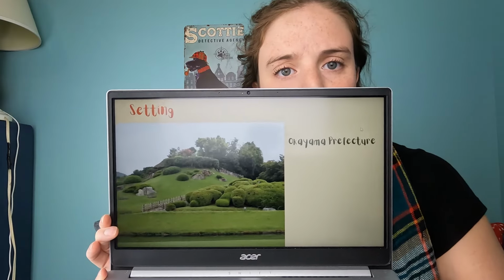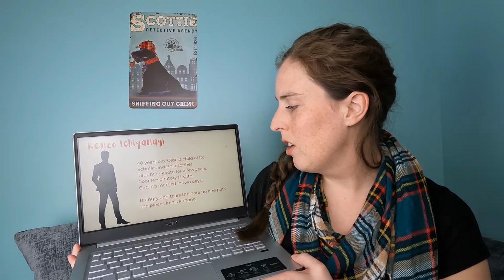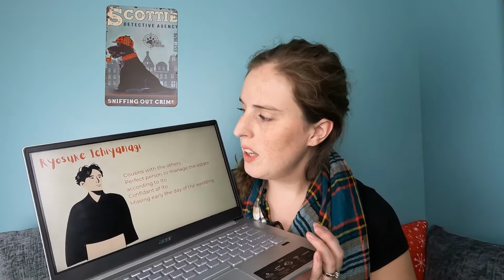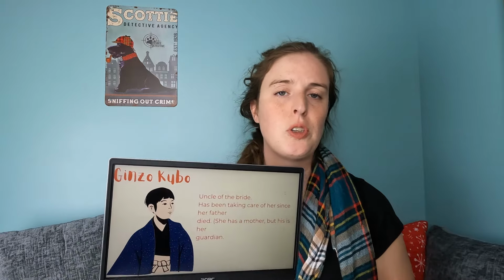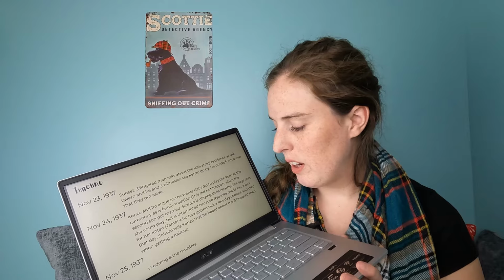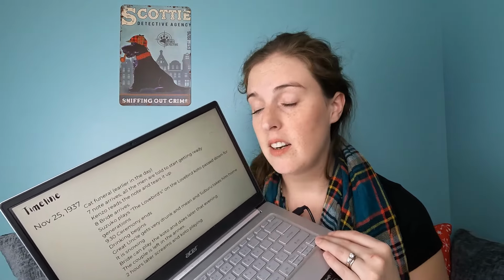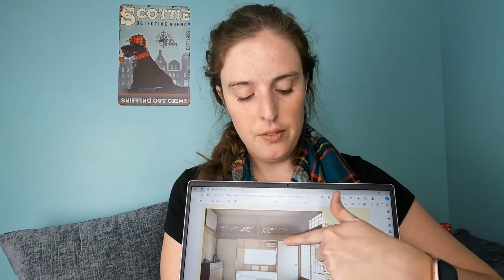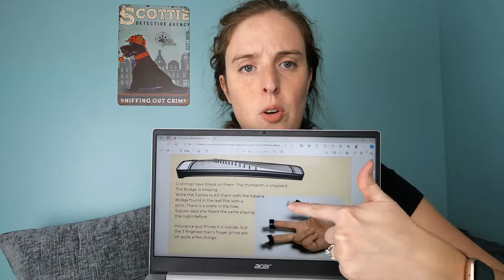Solve a Mystery with Me! - Honjin Murders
Solve a Mystery with Me! In this video vlog I try to solve the Honjin Murders book by Seishi Yokomizo.